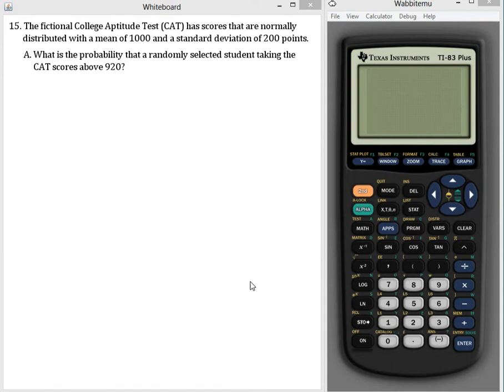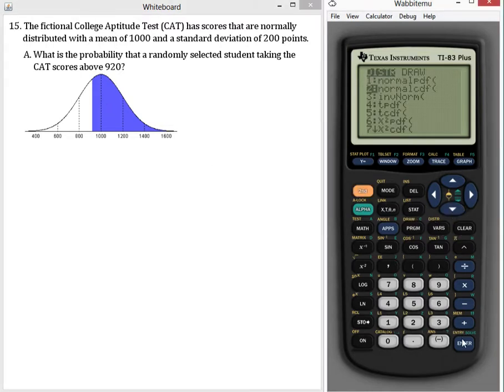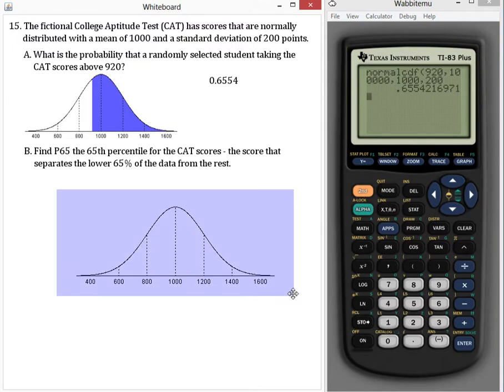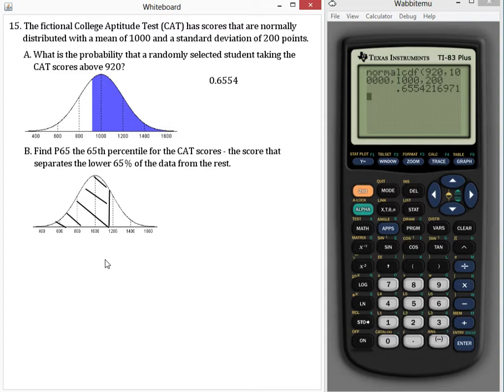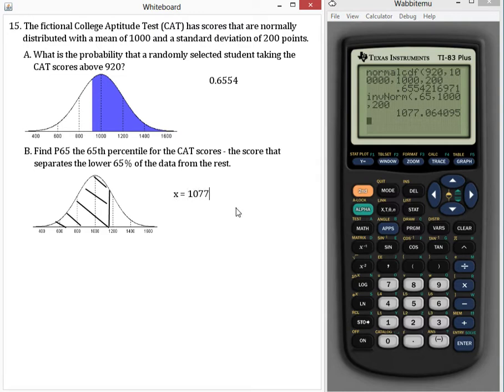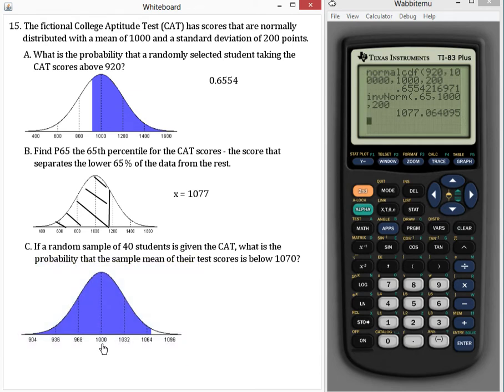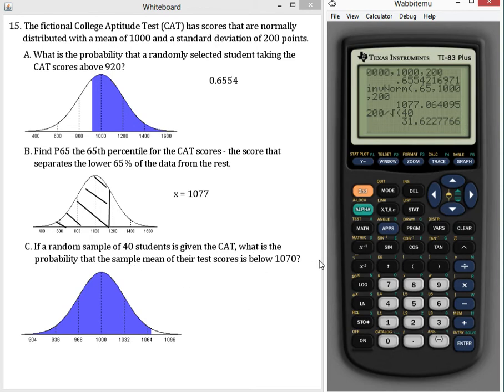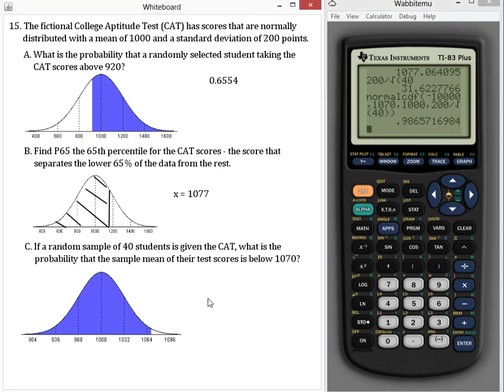Normal Distributions: Probabilities, Percentiles and Central Limit Theorem: CAT Test